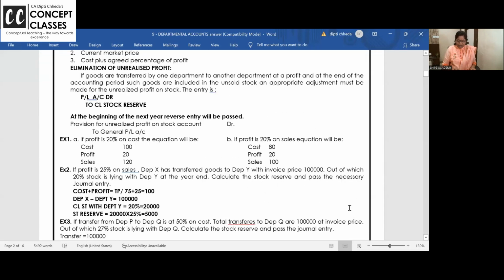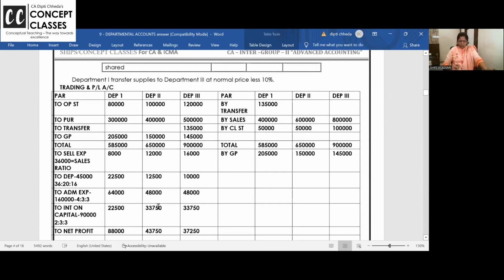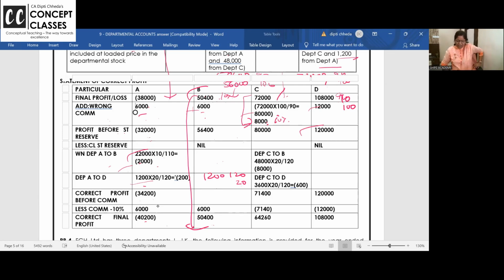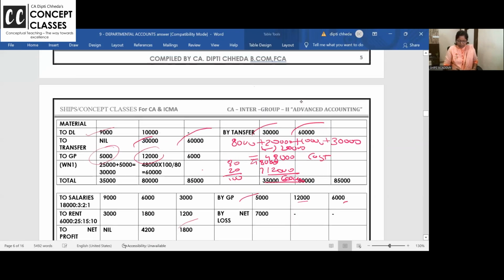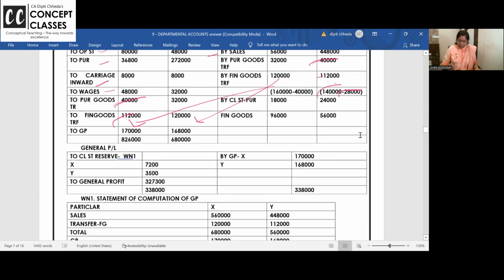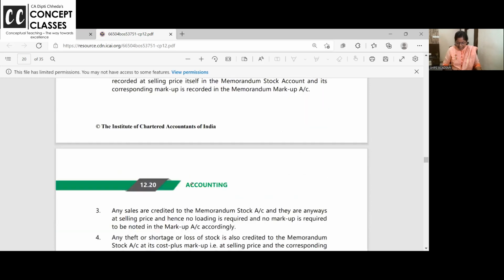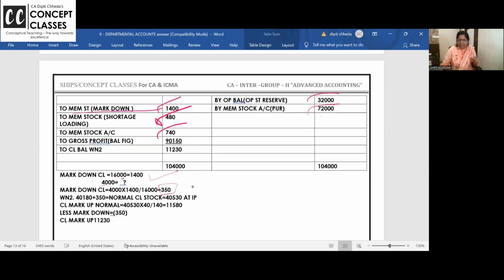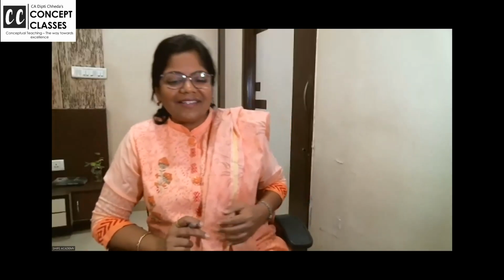DEPARTMENTAL ACCOUNTS REVISION LECTURE